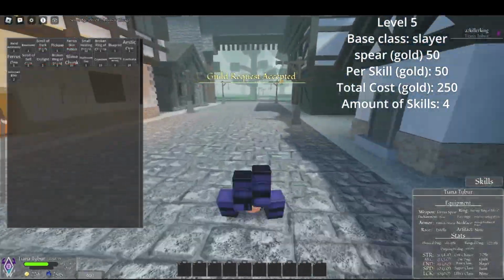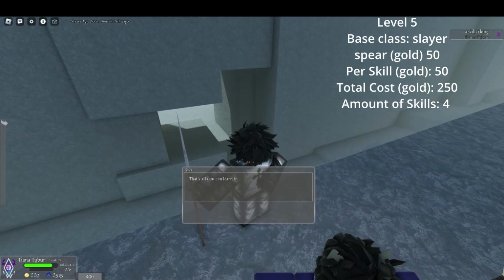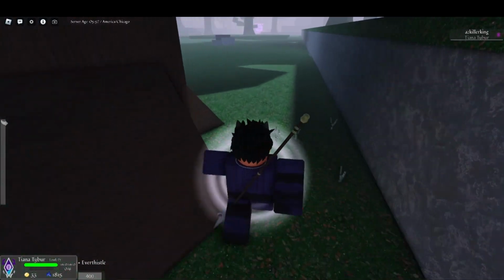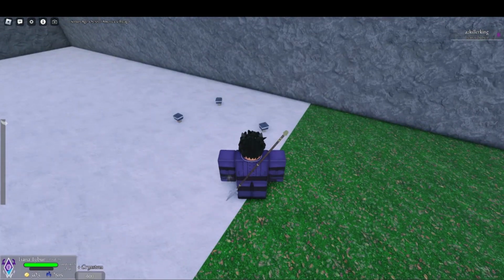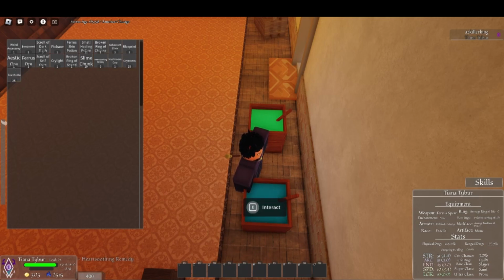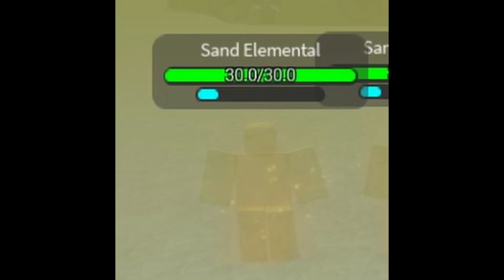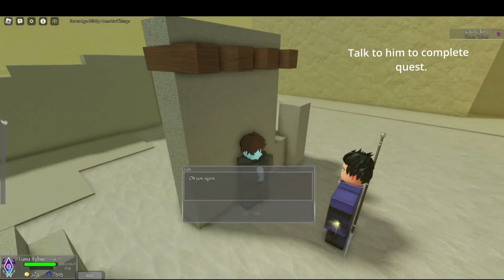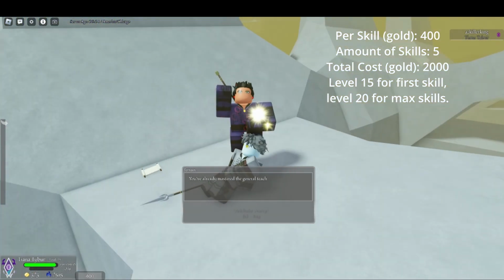Arcane Lineage (Little none sense Guide) Saint class.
This isn't the best explanation but I hope it can help you out. Heres the link to the trello for some basic information

0:00 Base class
0:31 Potion Ingredients
1:54 Potion brewing
2:16 Orderly Quests
2:57 Desert
3:37 Super class